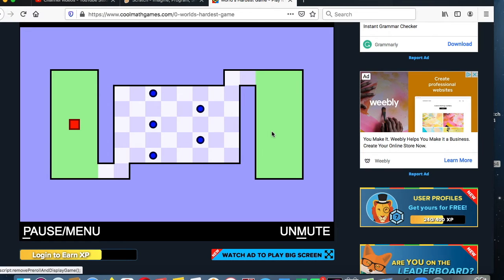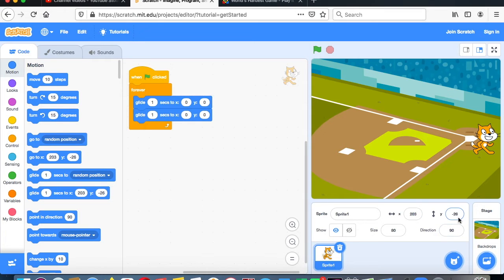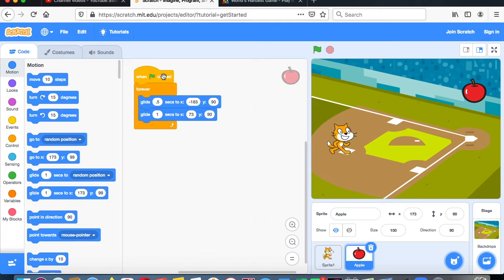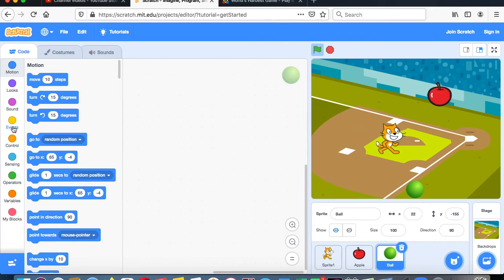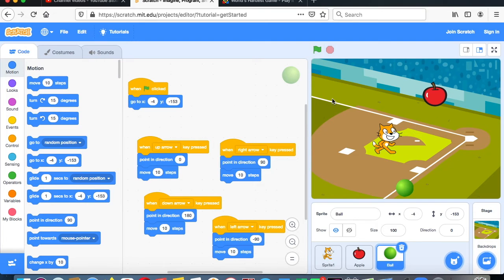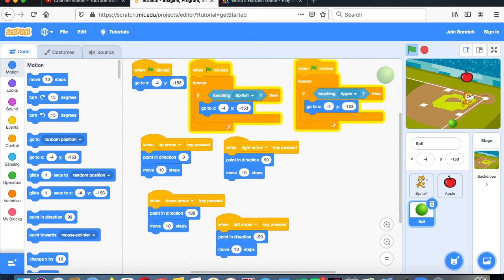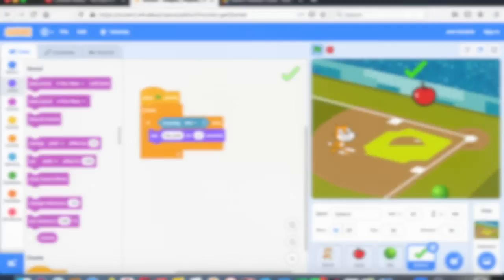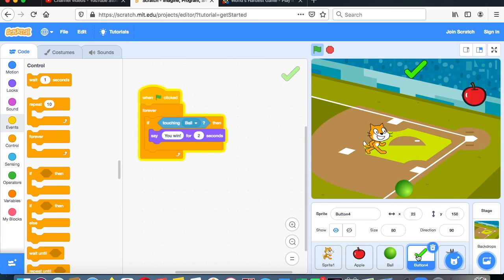World's Hardest Game Scratch